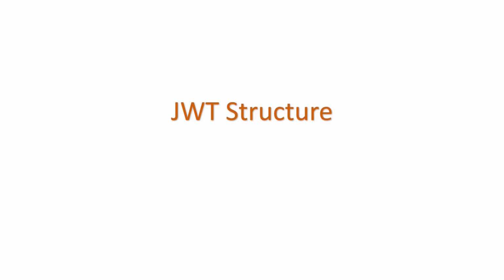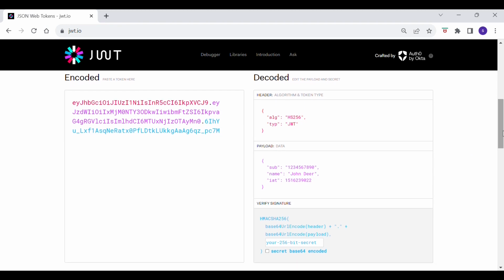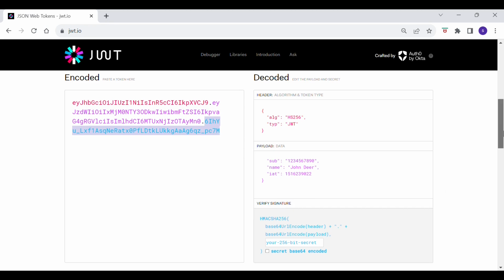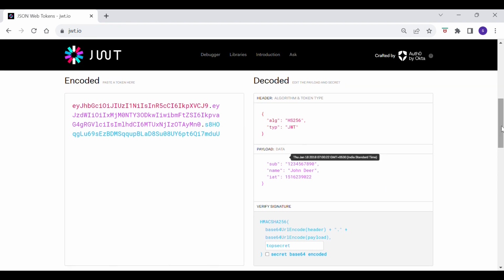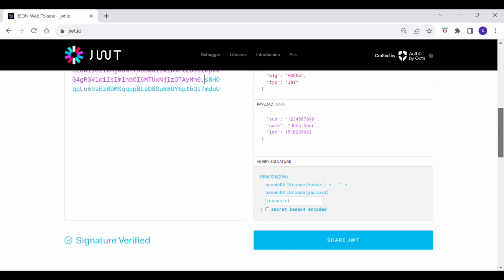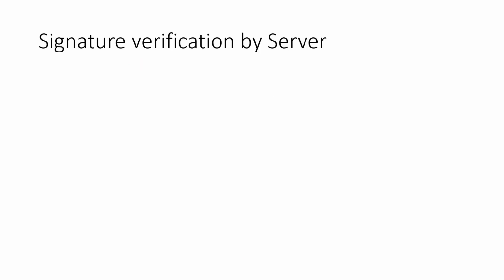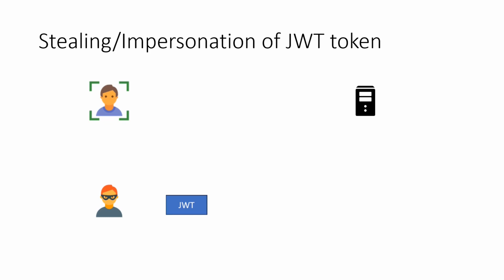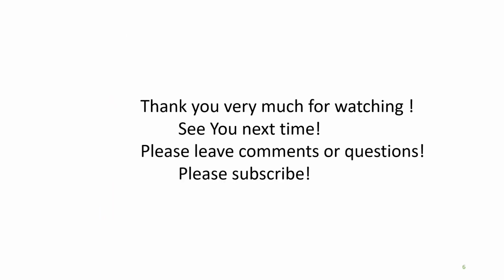Learn about JWT Token .